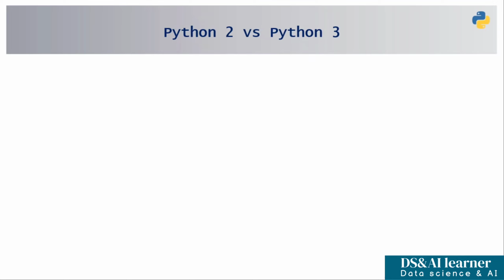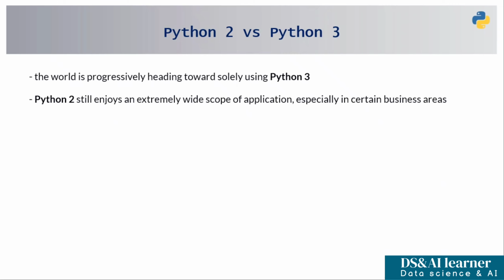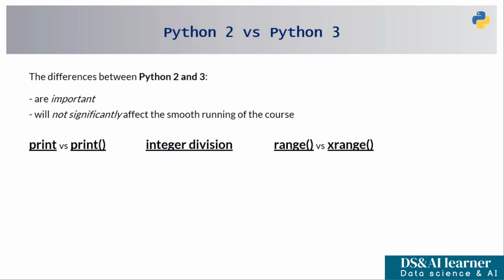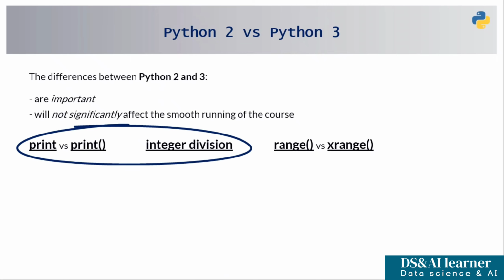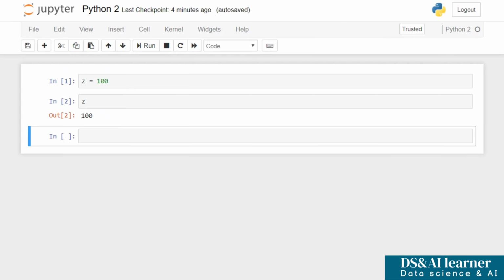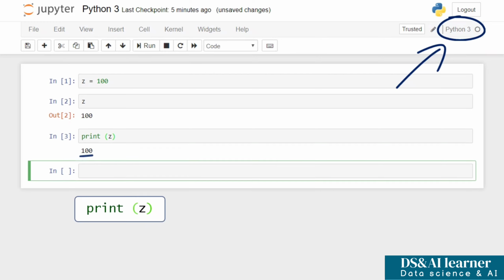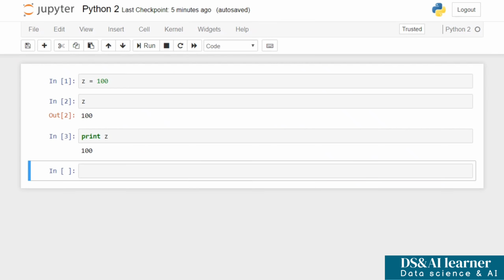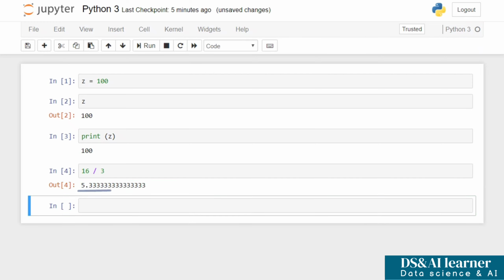Python 2 vs Python 3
There's no doubt it is confusing for newcomers that there's a programming language with too actively

used versions.

And although the world is progressively heading towards solely using Python 3 Python 2 still enjoys

an extremely wide scope of application especially in certain business areas.

In the meantime don't worry if talking about the distinctions between them seems a bit too technical.

Now is the right time to introduce this topic although it will perhaps be understood better when you

are more familiar with Python so feel free to come back to this video as you advance with the lectures.

It's also worth remembering that while these differences are not unimportant they will not significantly

affect the smooth running of this course.